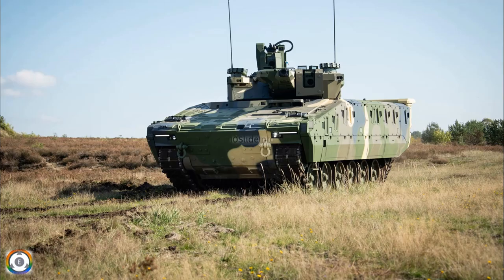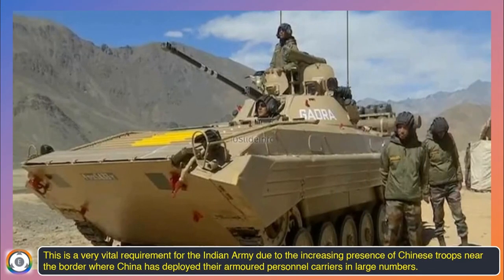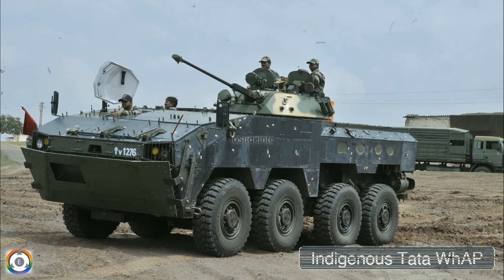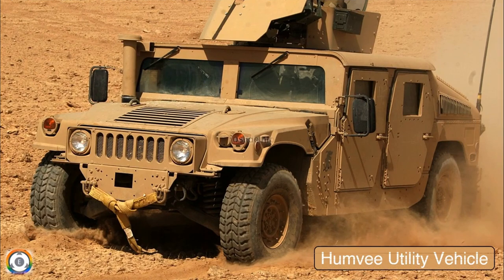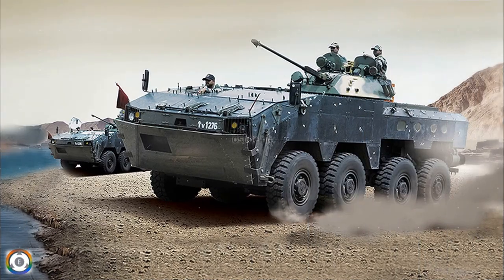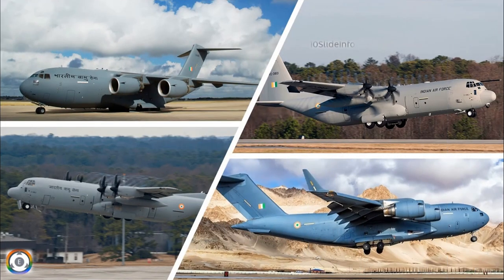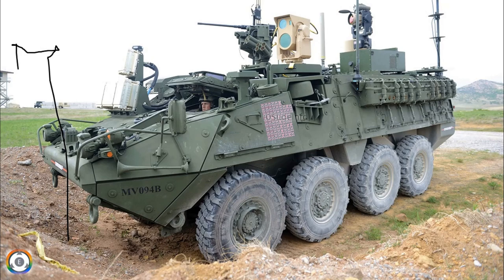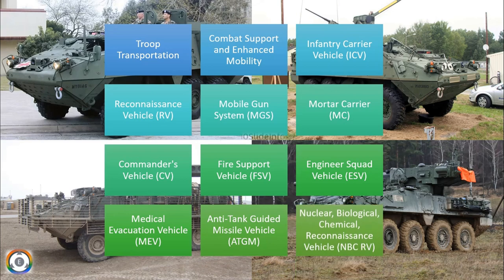Stryker Armoured Infantry Combat Vehicles For Indian Army